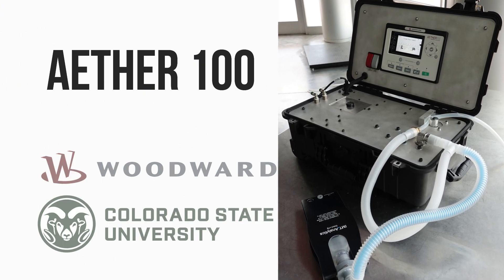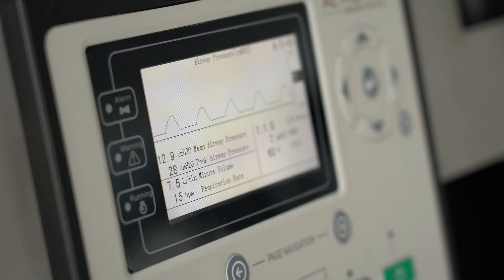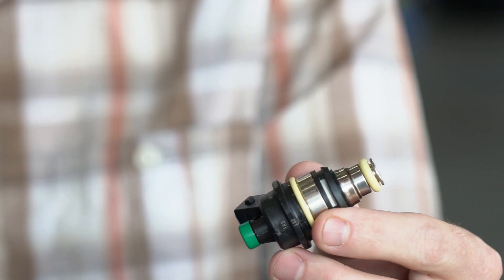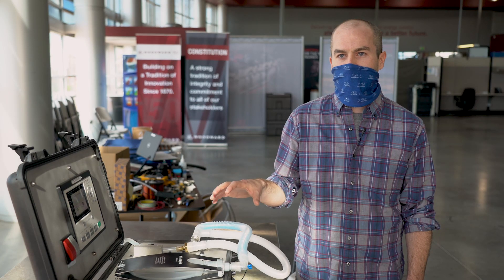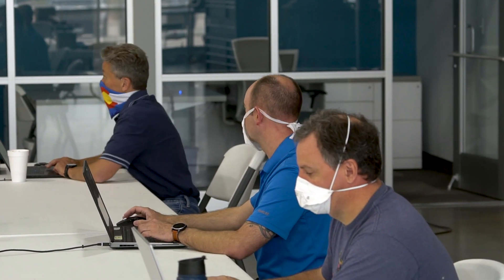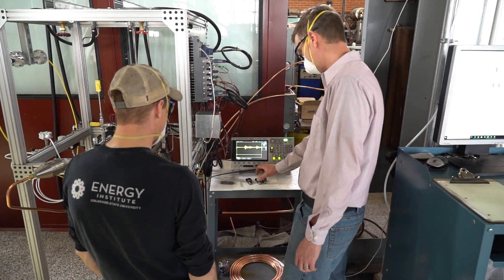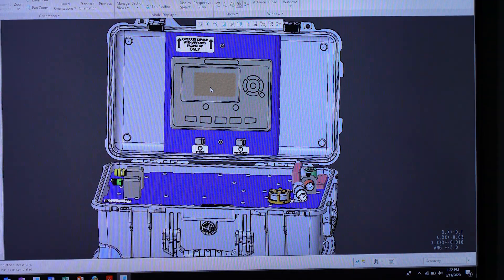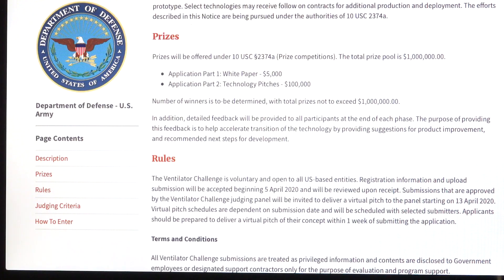Woodward, CSU Partner to Design Ventilators in Response to Coronavirus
Learn about the Colorado State University and Woodward, Inc. partnership to build rapidly-deployable ventilators in response to COVID-19.